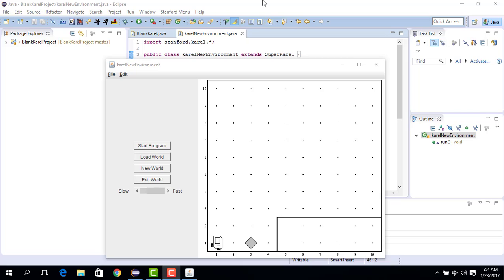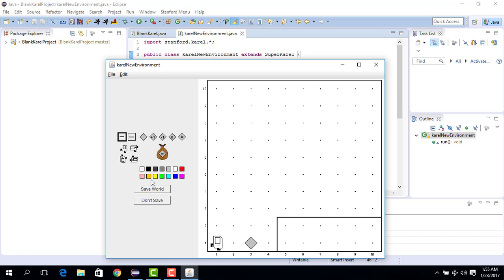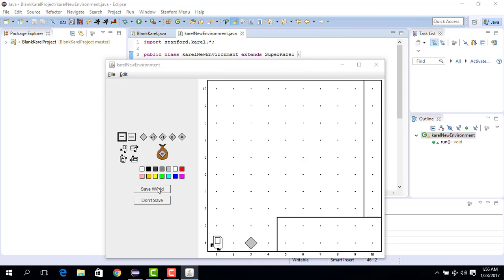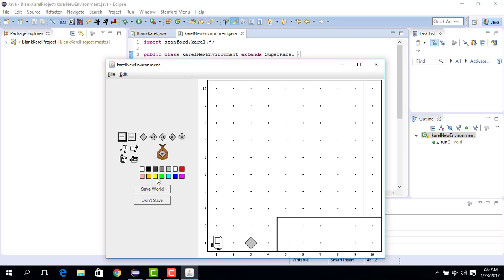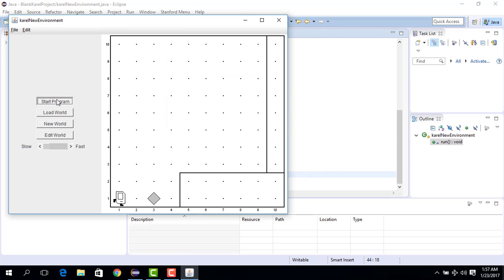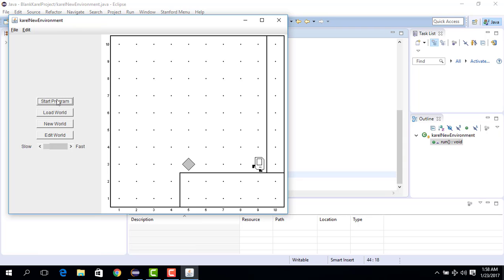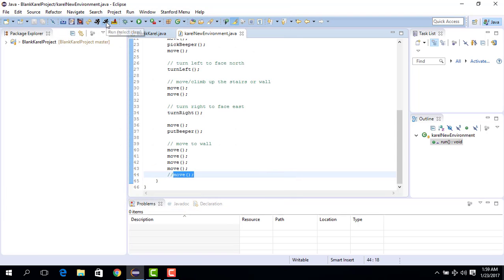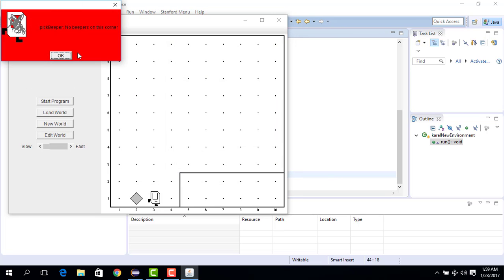Visualizing a general Karel Problem Statement.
We carefully analyze our Karel program, and check how the a small change in the environment can create problem. We deal specifically talk about three problems.

1. moving to the wall
2. random beeper location
3. random stair start location